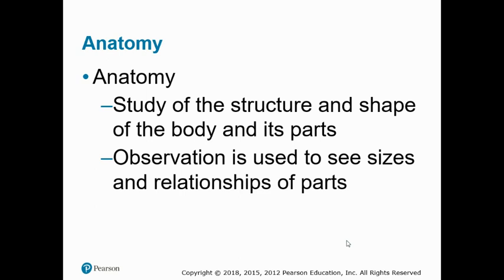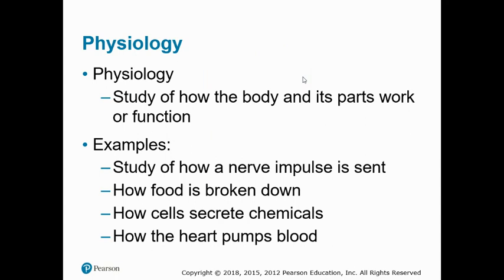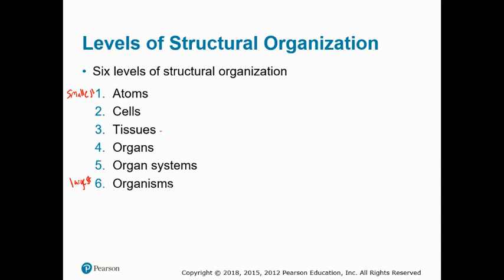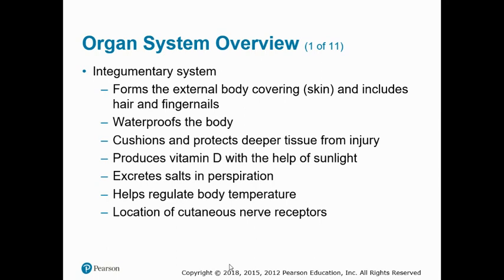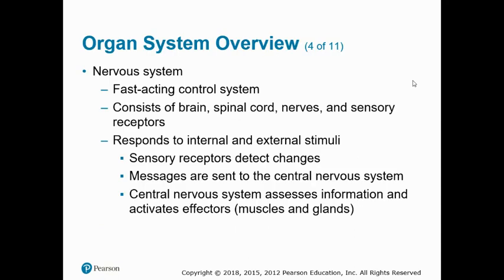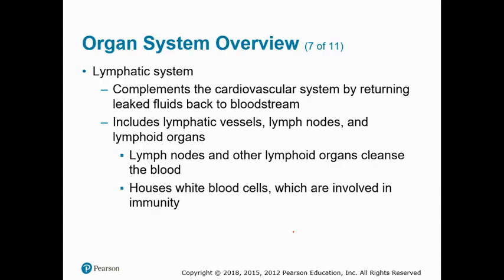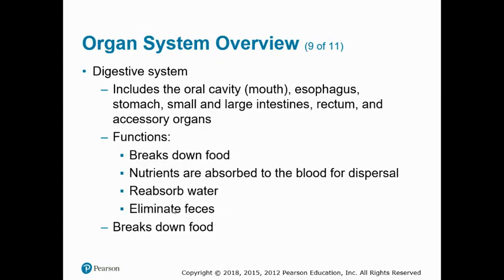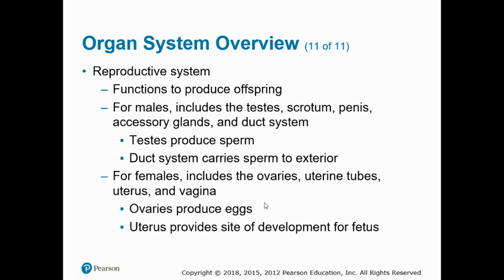Introduction to A&P and the Body Systems Lesson